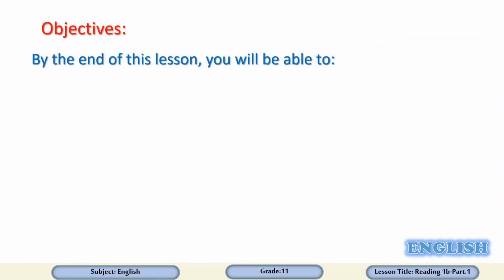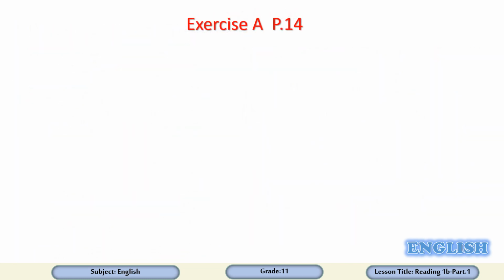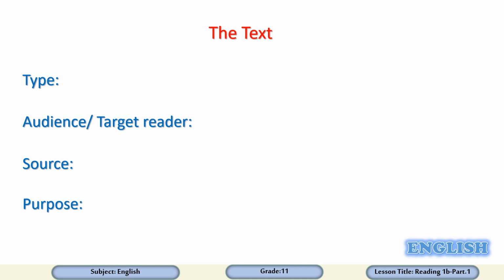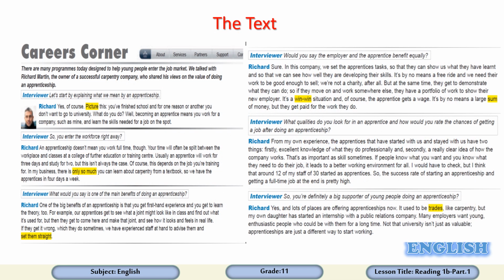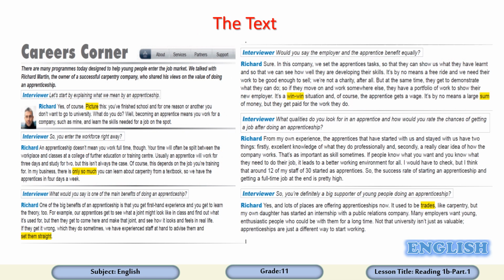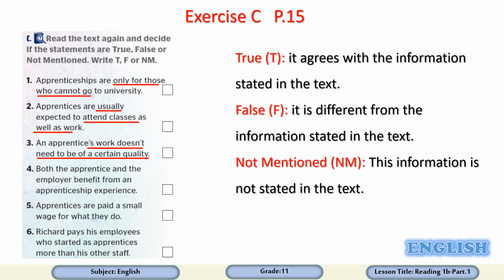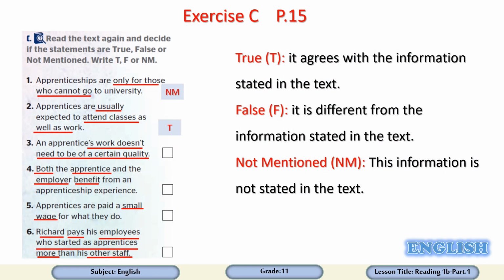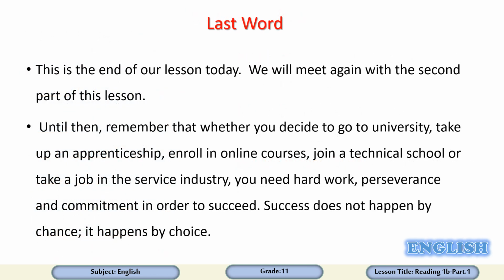English Grade 11 Week 3 Module 1 Reading 1b Part 1